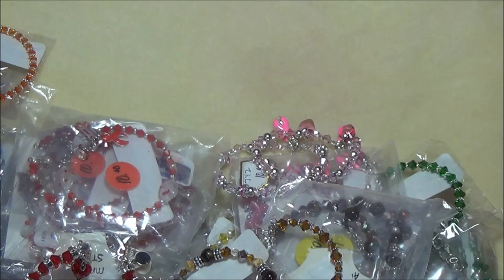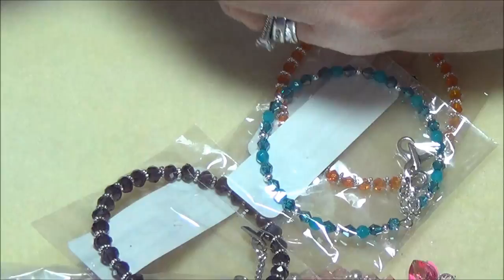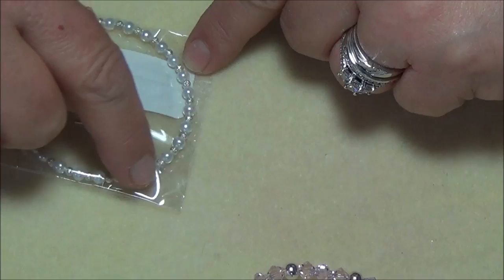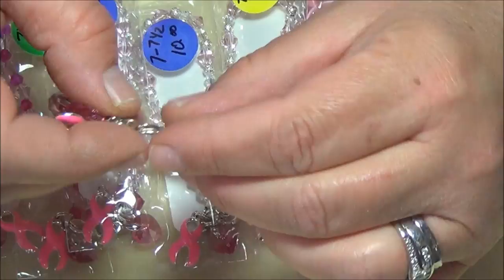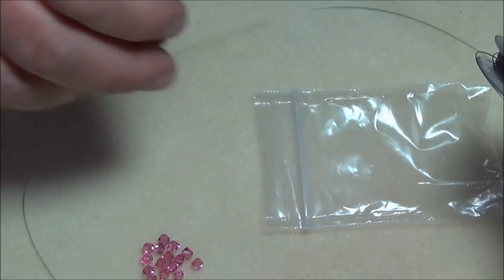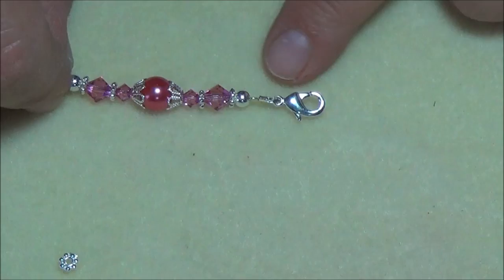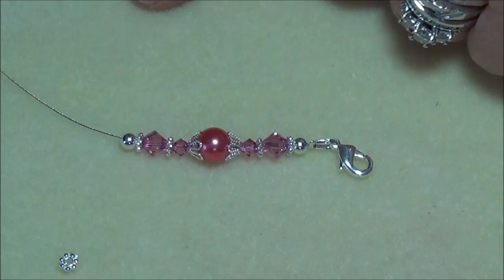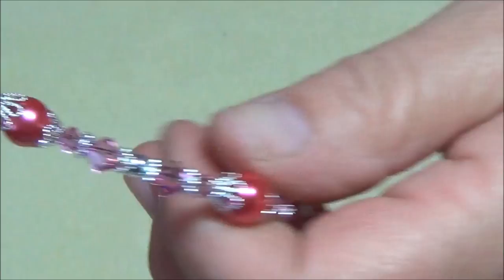(Tutorial) Awareness Bracelets (Video 36) (Part 1)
Hi...welcome to my video tutorial...I hope you enjoy the video and its easy for you to follow and understand. If you like what I make please like me on facebook and post what you have made...Link is below. Enjoy!!

Materials Needed for Bracelet

Please watch videos to determine the materials
needed as there is too many to name for all 3
bracelets :) Ty & Happy Beading